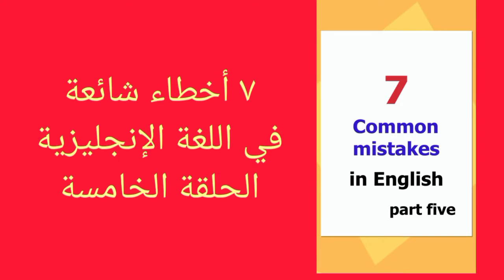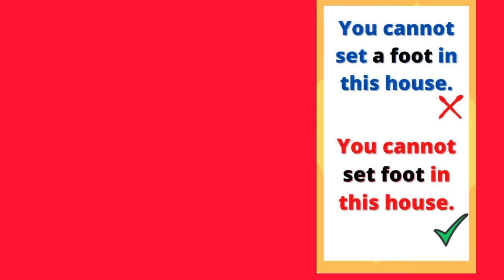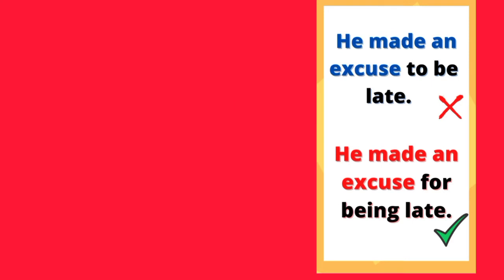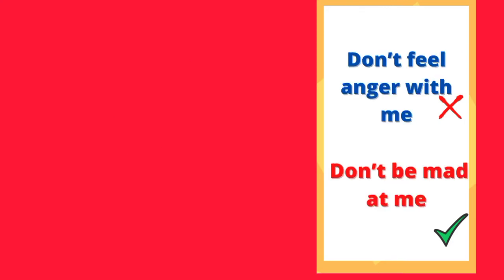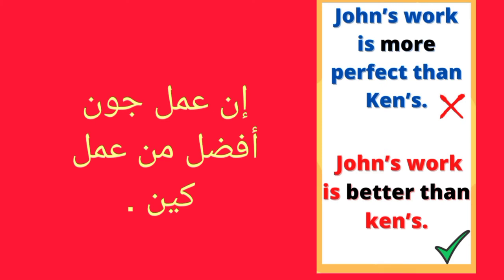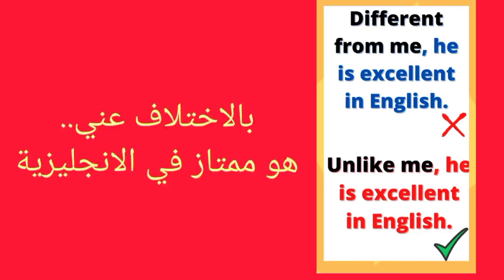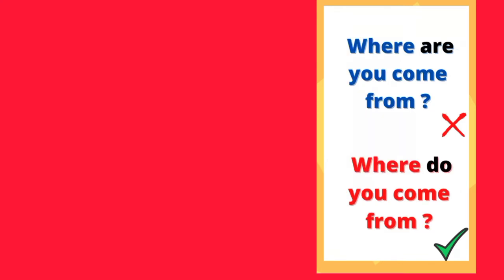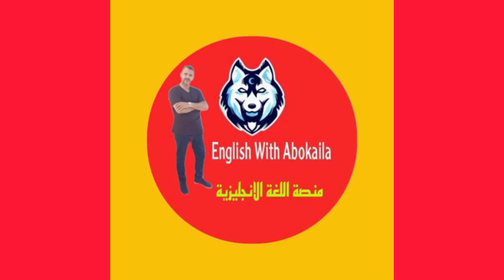٧ أخطاء شائعة في اللغة الإنجليزية تعلم كيف نتجنبها ، الحلقة الخامسة ، محمد أبوكيلة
common mistakes in English ,
تعلم اللغة الانجليزية من بدايتها مع محمد أبوكيلة ،